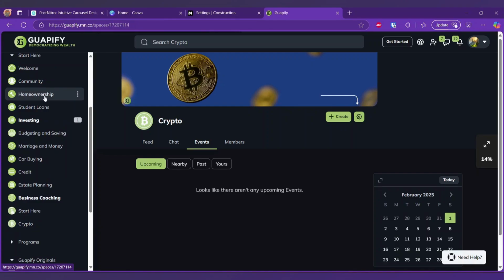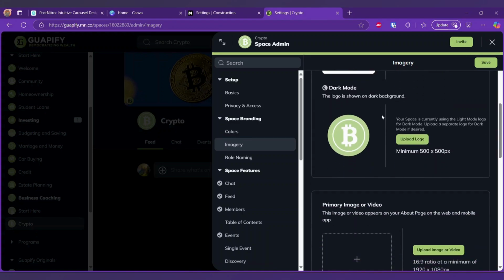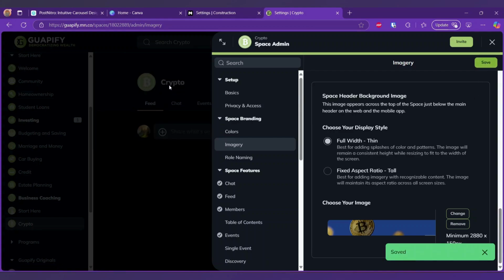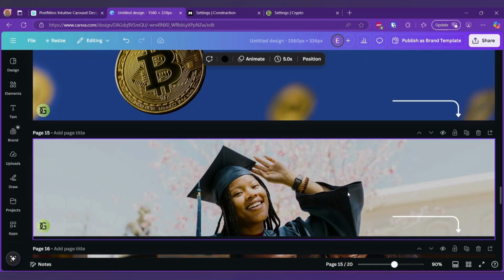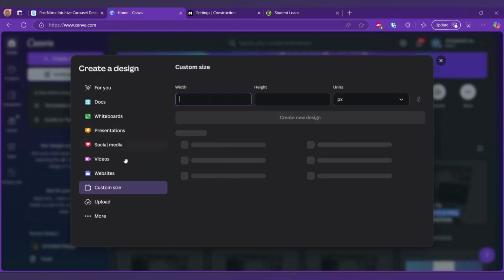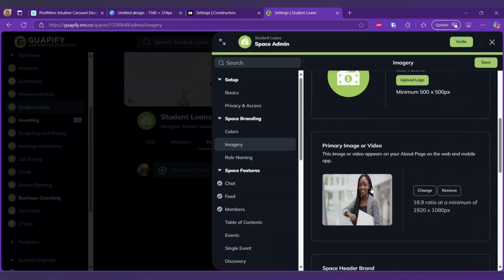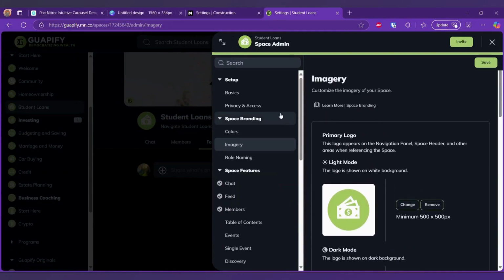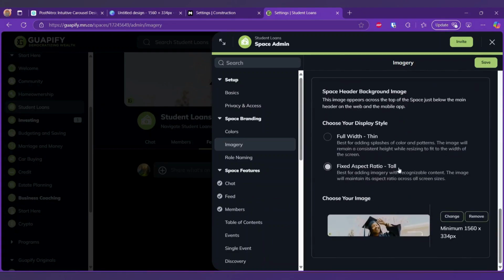How to Brand Your Space on Mighty Networks in 2025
Need help with social media, community building, email marketing setup, or a social media consultation? Edd's got you covered—even if you're not quite sure what you need. Learn more about Edd and hear what people have to say about him.